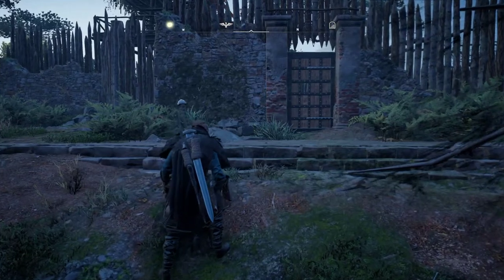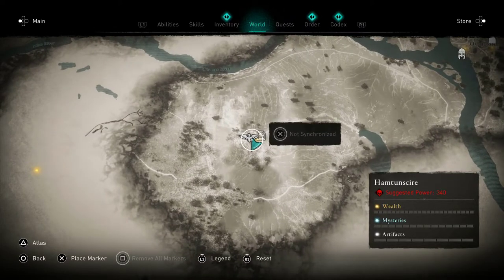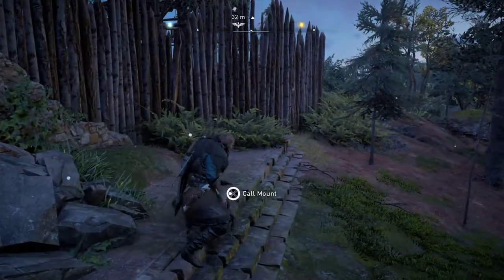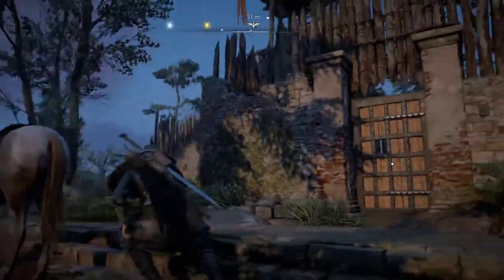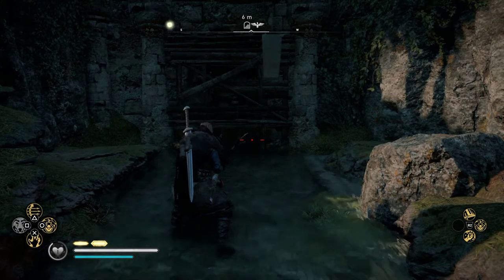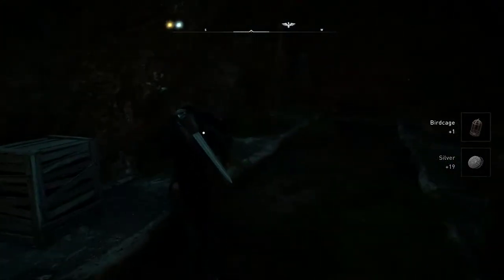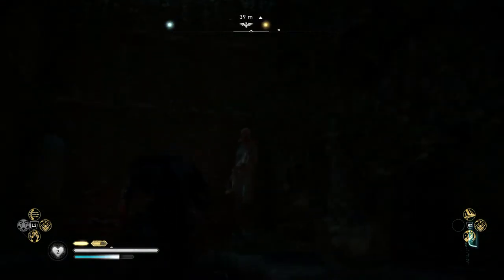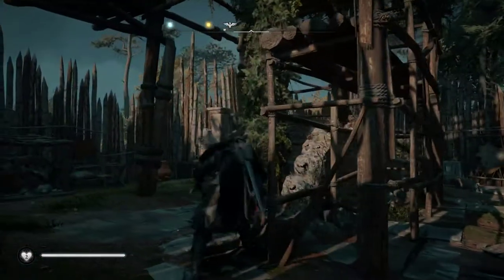Assassins Creed Valhalla | Synchronize Hamtunscire Viewpoint | Lock Barred Door | Game Guide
The easy way to gain entry into the Hamtunscire Viewpoint in Assassin's Creed